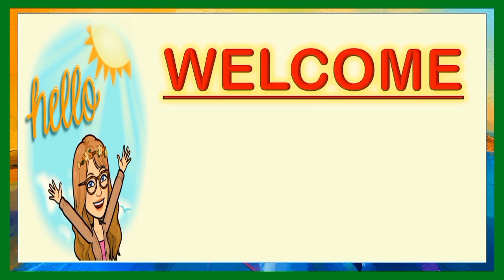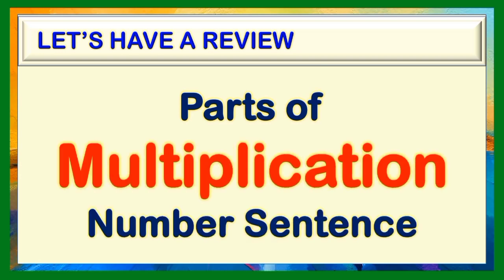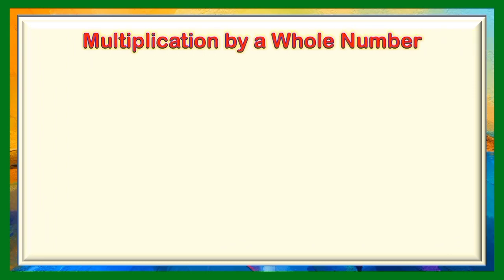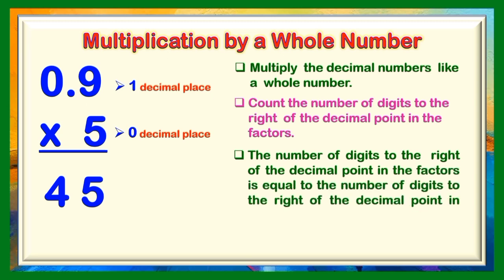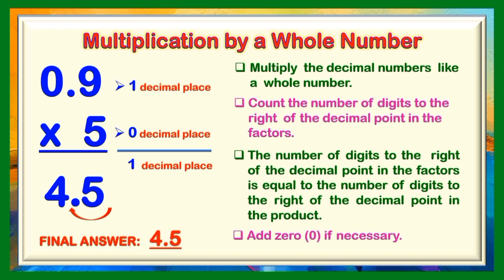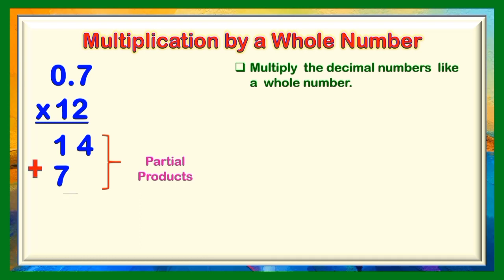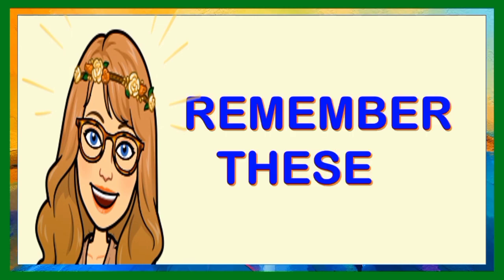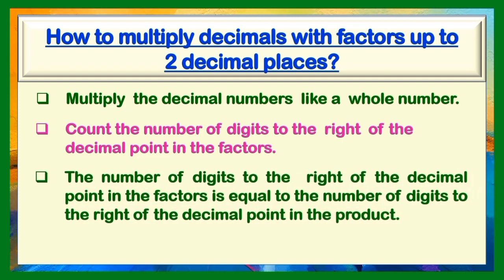How to Multiply Decimals with Factors of 1 to 2 Decimal Places